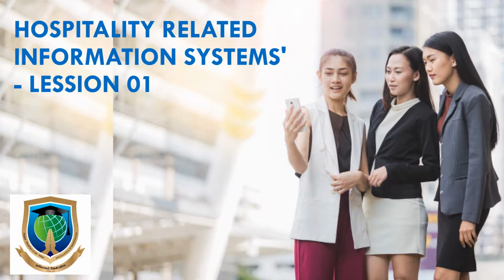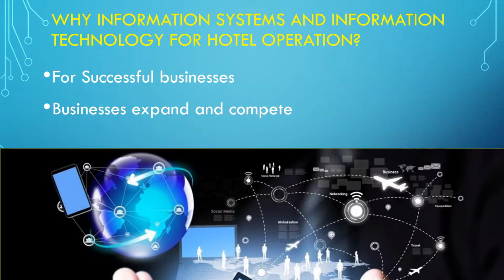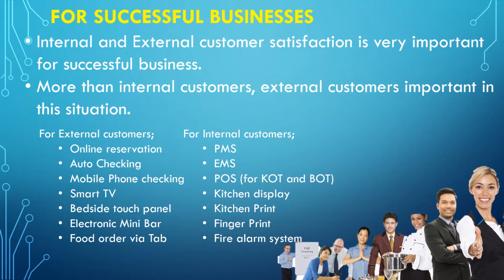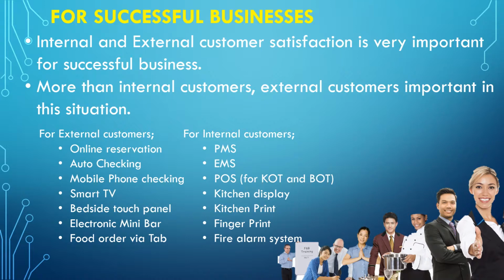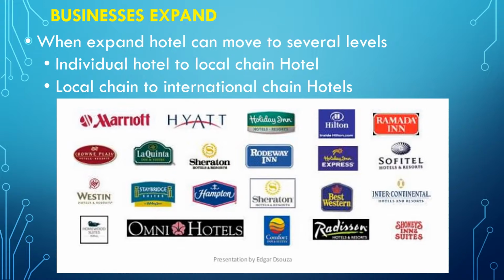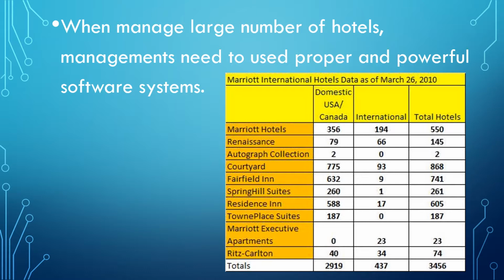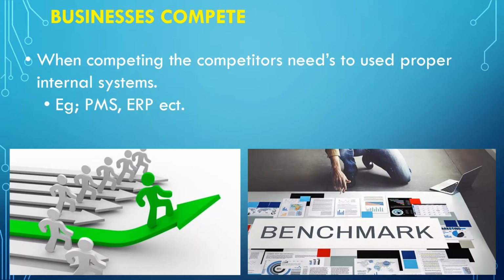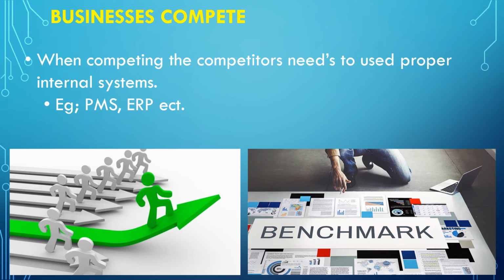Hospitality related Information System - Lesson 01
Hospitality Management Second Semester, First Module, Introduction.